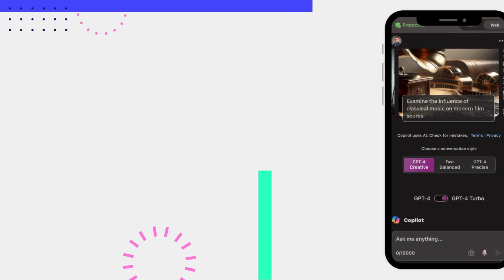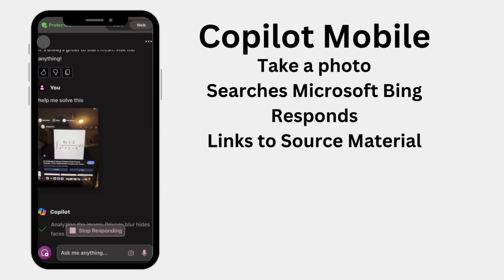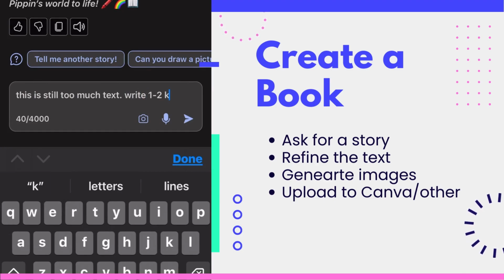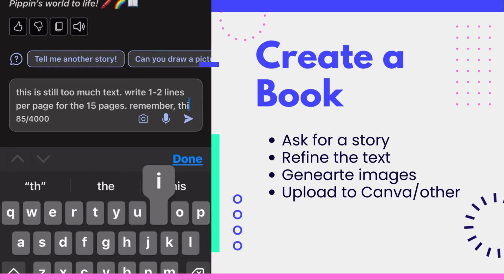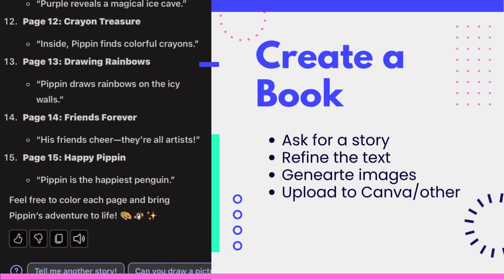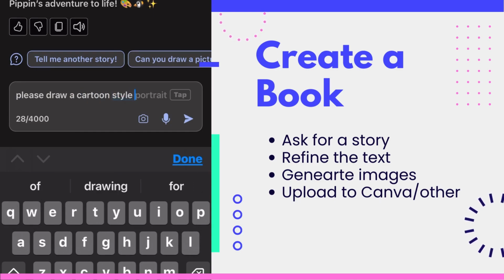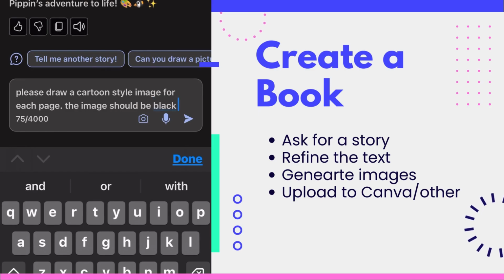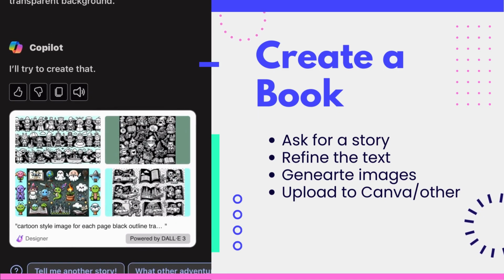Getting Started with Microsoft Copilot: How to use the app and web browser.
Learn to use the basic features of Microsoft Copilot mobile app in under 9 minutes. You may be surprised at how it can decipher an image of a calculus problem, give information on a restaurant just off of a photo, or write an entire children's book.

If you enjoy exploring AI for work or education, be sure to share and follow. Please leave comments for ideas or questions you have about Copilot!